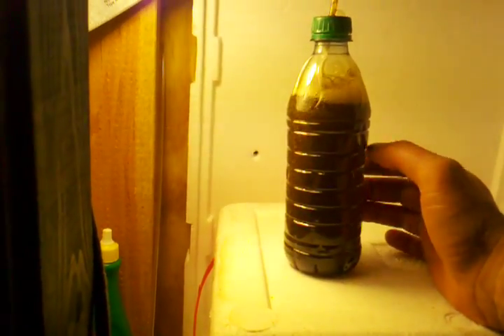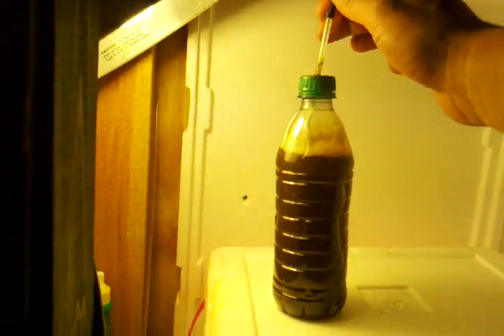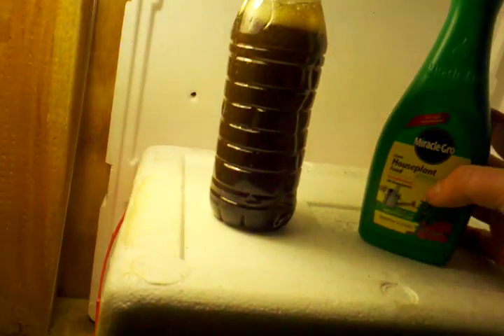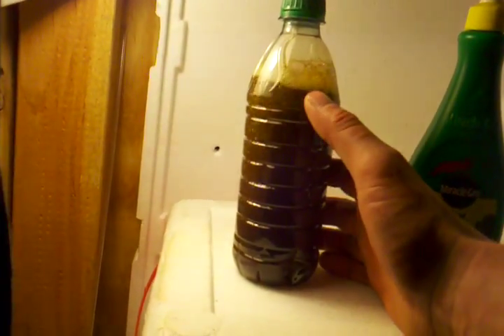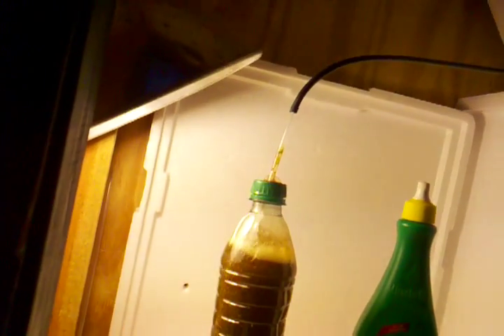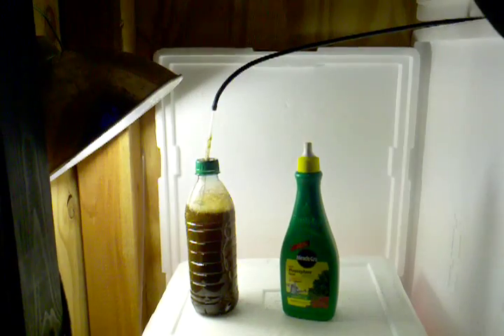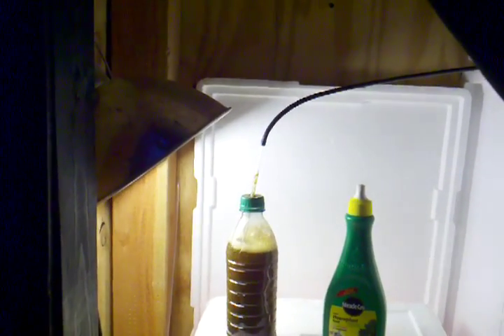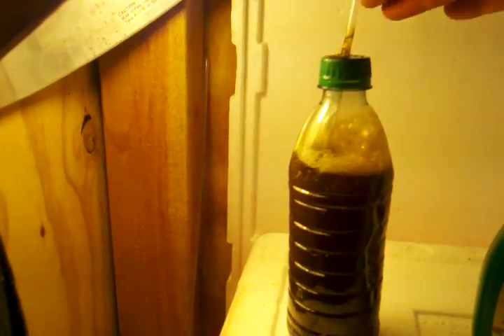Growing my own phytoplankton!!!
hey guys! So I did a experiment on growing plankton and it worked. I will be making a better system soon but atleast I was able too grow it.